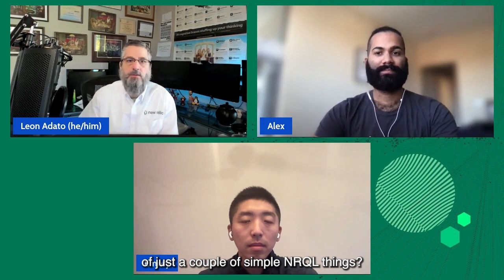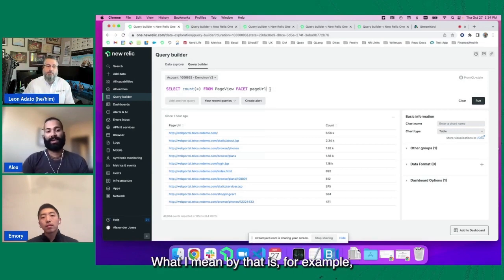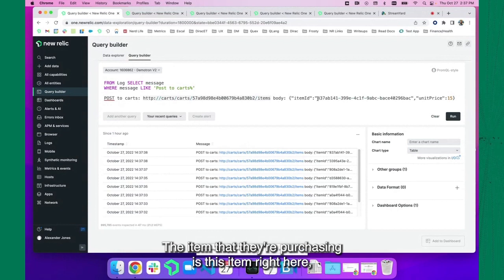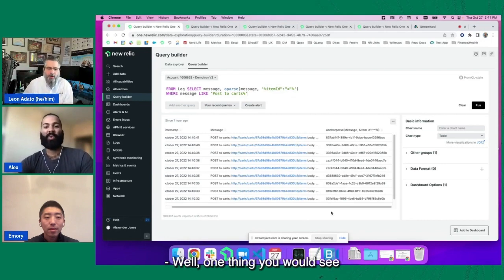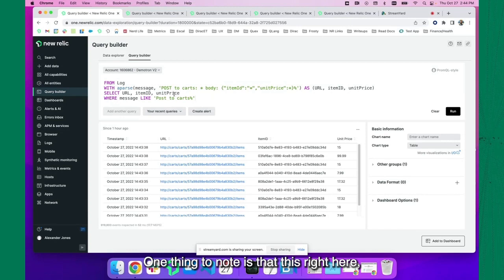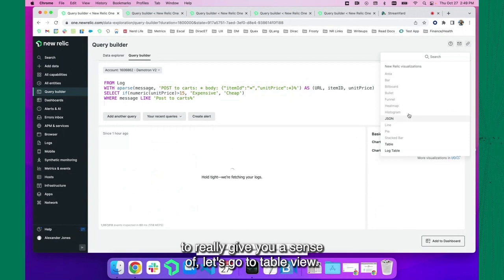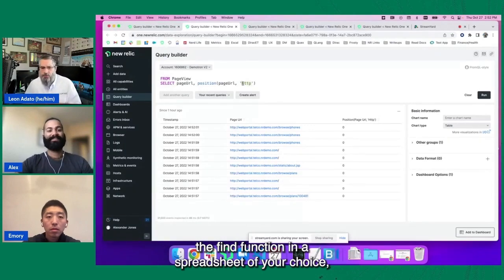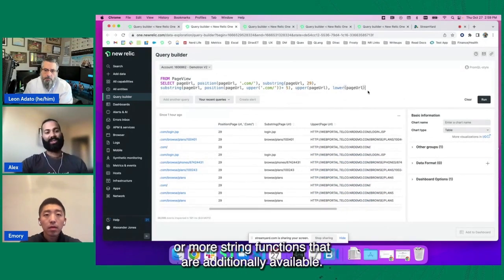Changelog - Enhancements to the New Relic Query Language (NRQL)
Exciting updates to the New Relic Query Language update include string functions, in-query variables, parsing, regex multicapture, and conditional IF statements.

Guests:
Alex Jones: Senior Product Manager, New Relic
Emory Zhao: Product Marketing Manager,  New Relic